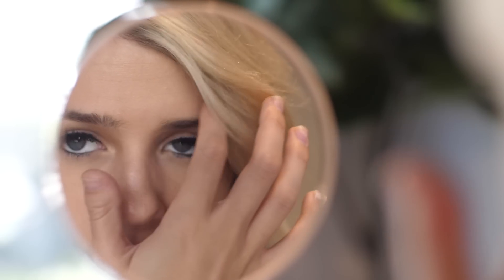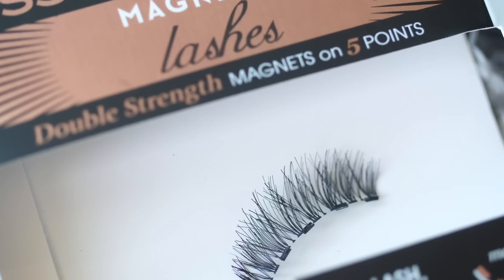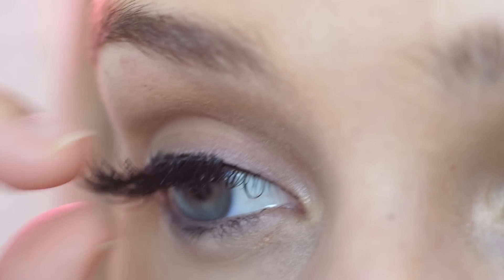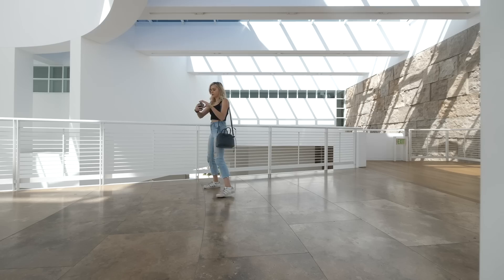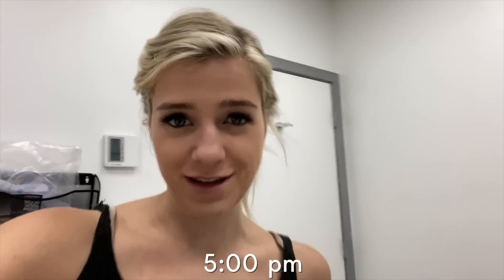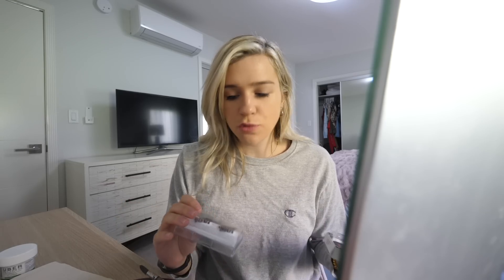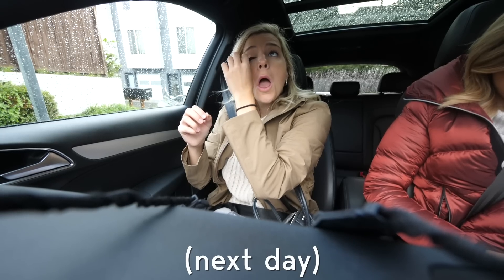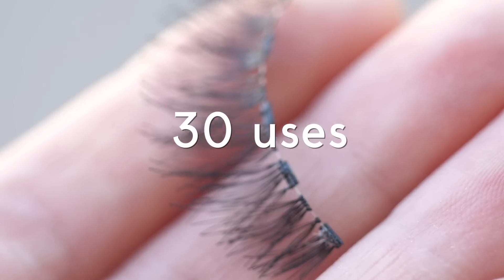I Tried Magnetic Eyelashes For A Week.. Here's What I REALLY Think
In today's video we are trying out the newest trend I found in makeup- Magnetic Eyelashes!

 These are essentially false eyelashes with magnets attached to them, that adhere to the magnetic liquid eyeliner. I tested them out for about 36 hours in this video to see how they held up and I have to say, I'm really impressed with these. For one, you don't have to deal with messy eyelash glue like you would traditional false eyelashes. They are also much less messy than mascara, and look a lot better. Watch the whole video to see how they held up for the few days!